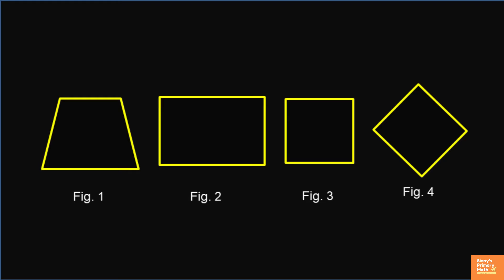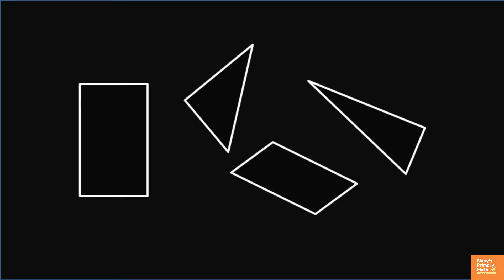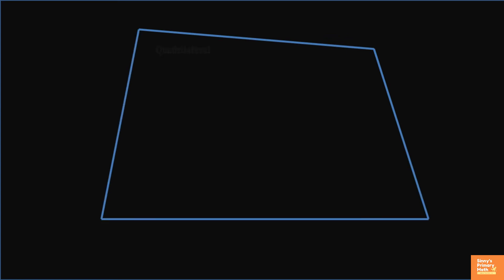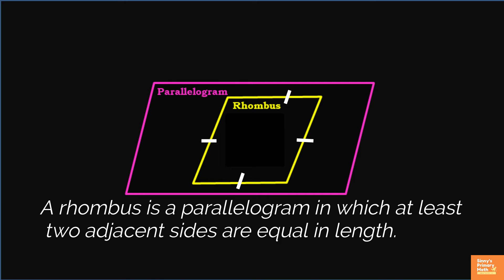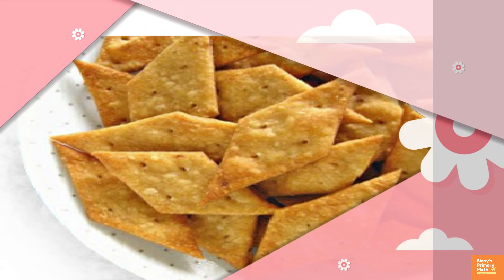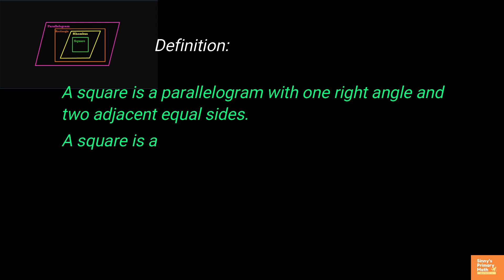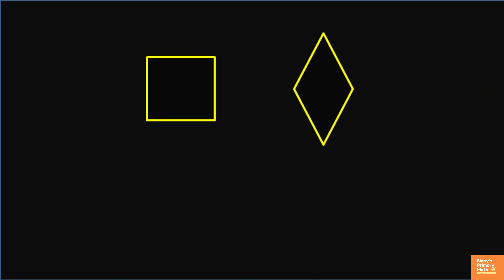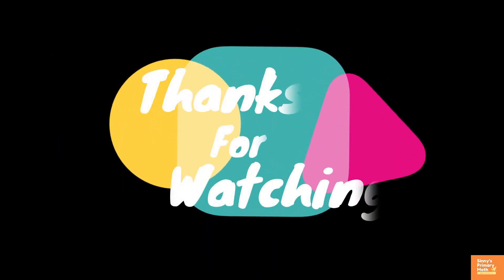What is a Rhombus? | Sinny’s Primary Math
In this video you can learn about the rhombus, understand its shape, special properties and how it is related to a square.
By the end of this video you will learn:
- What is a Rhombus?
- Define  a square
- Define a rhombus
- Rhombus and Square similarities/differences

This video can be used by primary math teachers or at home by parents with children as a study material for quadrilaterals in math. It can also be used to support slow learners and create interest in math learning.